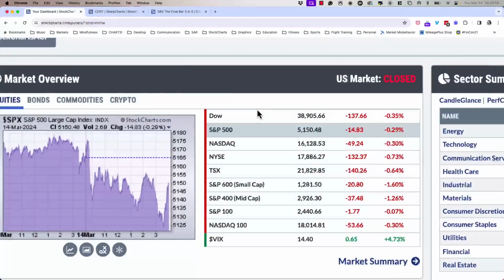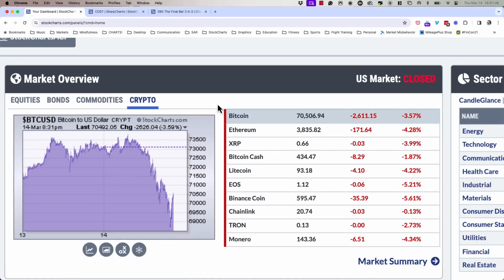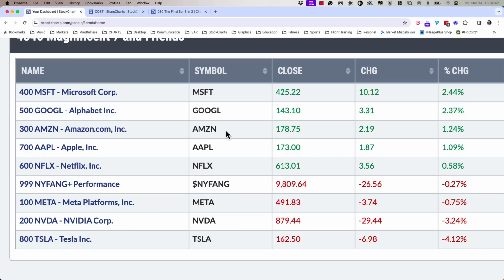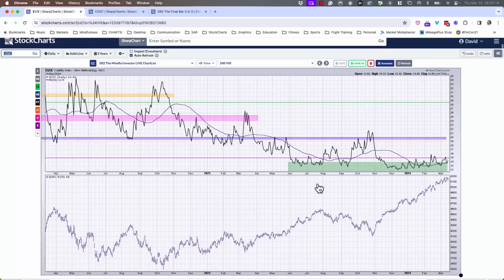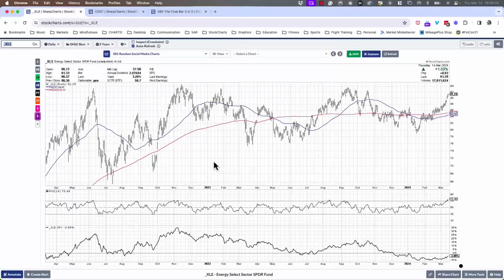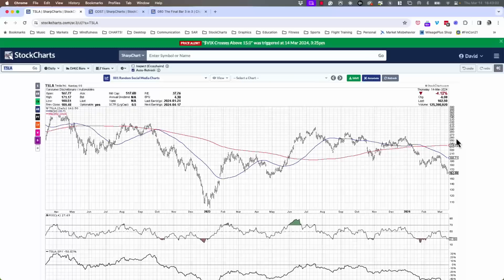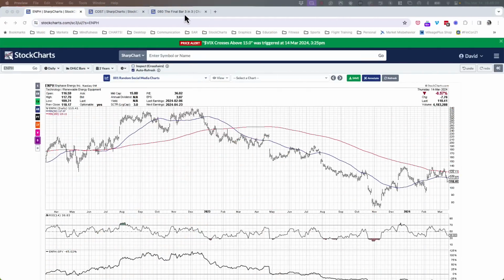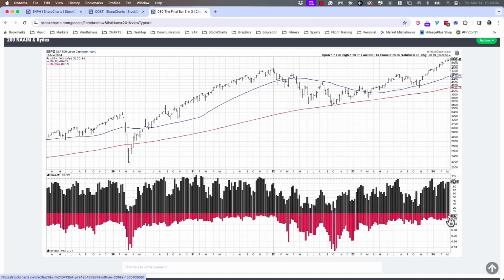TSLA and AAPL - The Mighty Have Fallen!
Mar. 14, Final Bar host David Keller, CMT tracks the day's weaker session, with the S&P 500 and Nasdaq down slightly and the small cap S&P 600 down 1.6%.  He covers energy stocks breaking higher on stronger crude oil prices, and shows how MSFT and GOOGL have diverged from weaker charts in the mega cap growth space such as TSLA, AAPL, and NVDA.

00:00 - Intro
01:37 - Market Recap
07:40 - S&P 500 Large Cap Index ($SPX), Volatility Index ($VIX)
10:56 - Crude Oil ($WTIC), Energy (_XLE), Halliburton Company (HAL)
13:53 - Microsoft (MSFT), Alphabet (GOOGL), Altria (MO)
15:42 - Tesla (TSLA), Lennar (LEN)
17:01 - iShares U.S. Home Construction ETF (ITB), Enphase Energy (ENPH)
18:56 - 3 in 3